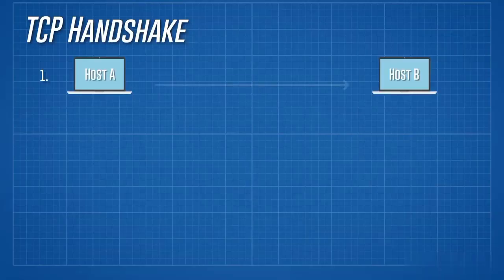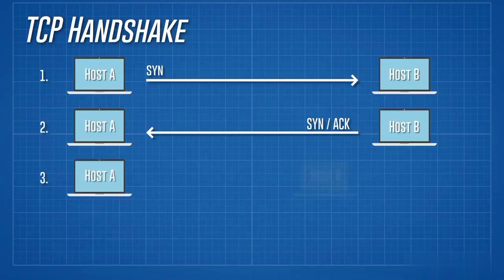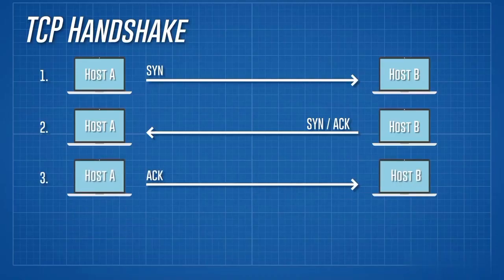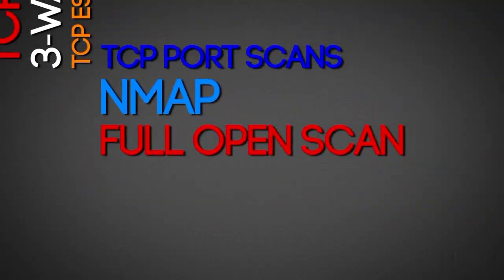Ethical Hacking: Network Scanning, TCP 3-Way Handshake & Nmap Basics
Master the fundamentals of Network Scanning in Ethical Hacking! In this lecture, we break down how to actively probe targets, map networks, and find open ports or vulnerabilities using standard industry tools.

Learn the real mechanics behind live host detection, packet crafting, and the exact step-by-step process of the TCP Three-Way Handshake.

📌 Timestamps:
00:00:05 - Introduction to Network Scanning in Ethical Hacking
00:01:23 - Network Scans vs. Port Scans vs. Vulnerability Scans
00:02:09 - Top Scanning Tools Overview (Nmap, Hping3, Wireshark)
00:03:30 - How Network Scans Locate Live Hosts
00:04:14 - Understanding Ping Sweeps and Firewall Blocks
00:05:41 - Advanced Packet Crafting with Hping3
00:06:14 - Port Scanning and the TCP Three-Way Handshake (SYN, SYN-ACK, ACK)
00:07:35 - Types of TCP Port Scans (Full Open vs. Half-Open Stealth Scan)
00:08:13 - Advanced Scanning: Christmas Tree, FIN, Null, and Idle Scans
00:09:11 - UDP Scanning Basics
00:09:20 - Vulnerability Scanning Strengths and Limitations